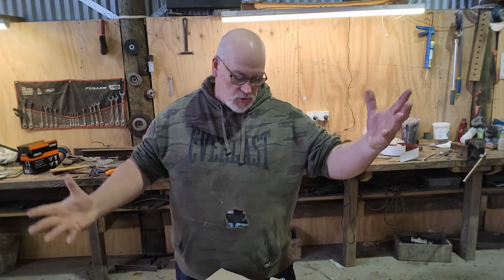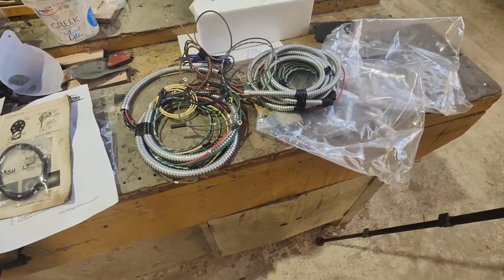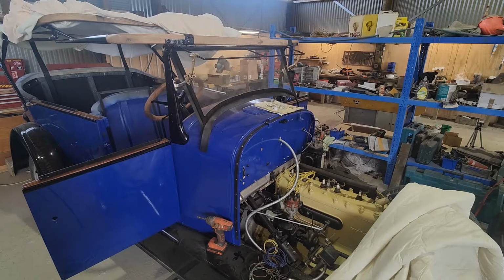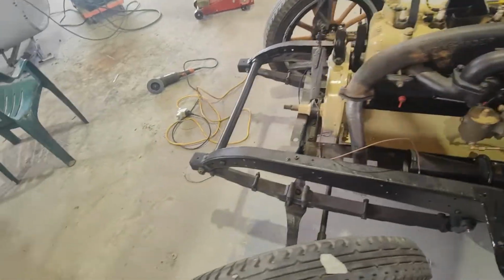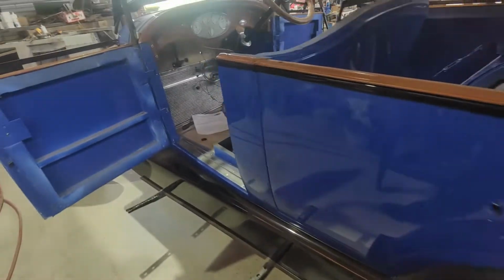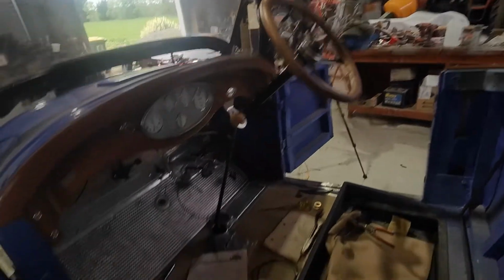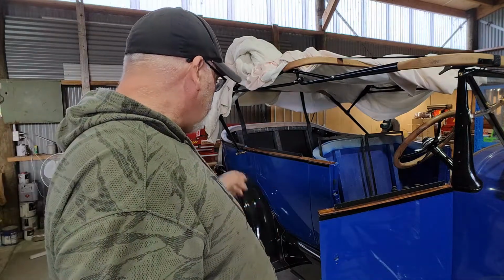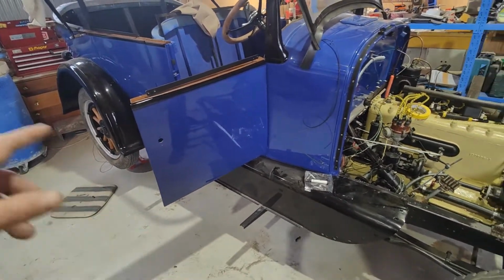Wiring the Studebaker part 1 . Studebaker resto 256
THE WIRING KIT IS NOW HERE AFTER WAITING ALMOST 6 MONTHS WAS IT WORTH THE WAIT FOR IT OR WOULD BEEN EASIER TO MAKE IT MYSELF

please help support  me by head over to my teespring store and buy some merch or maybe a donation to my paypal or i do have a wish list on amazon to  . thank you

Please go like, sub and share my friends and some of the channels i love watching

Heidi and Arco at Outlaw Edge
@Outlaw Edge

@Ironhead Garage

@DG Retro Customs

@Ralfy Customs

@Bad Hombre Garage

@Roy Marko's Garage RMG

@VILLAGE CUSTOMS RAT ROD SHOP

@Penny's Hot Rods & Customs

@Halfass Kustoms